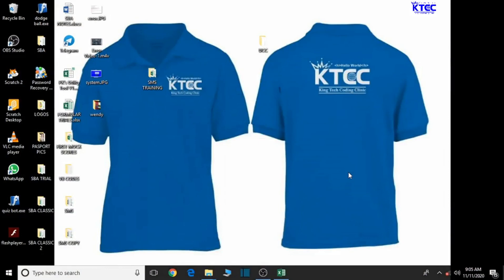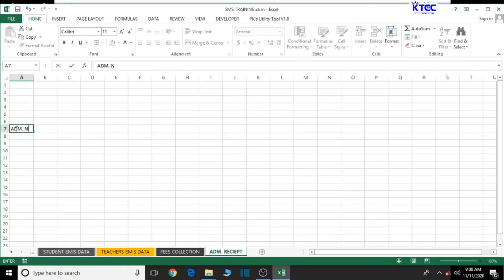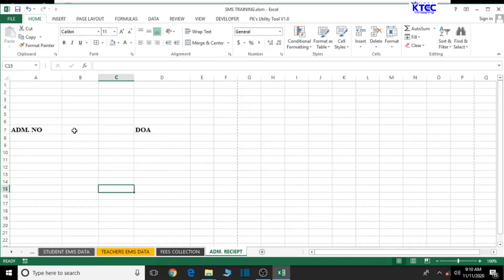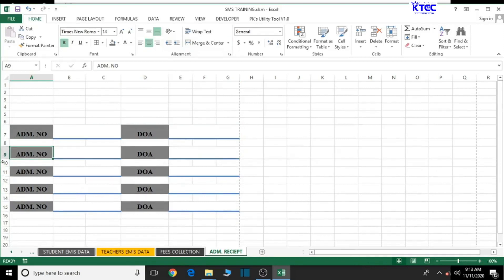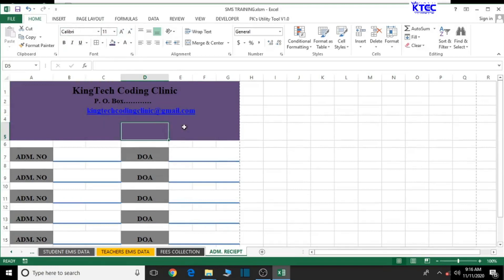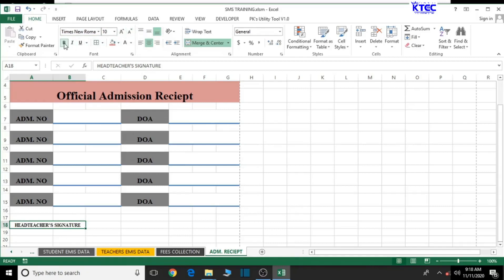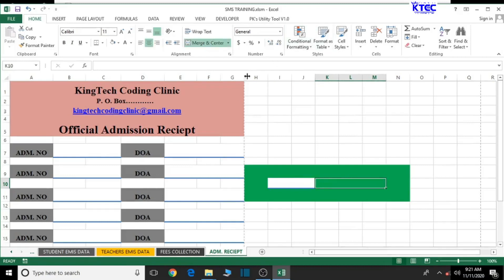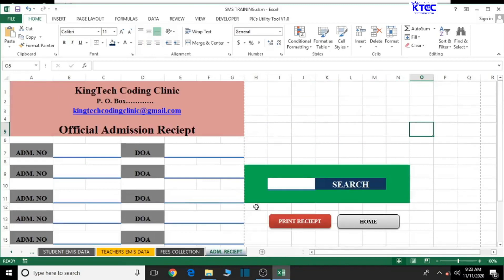How To Create A School Management System in MS Excel And VBA Lesson 9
Admision Register
Teachers profile
Admision Reciept
Fees Collection
Fees Reciept